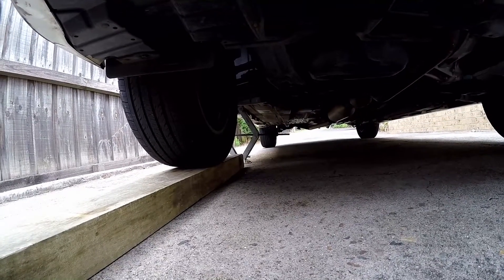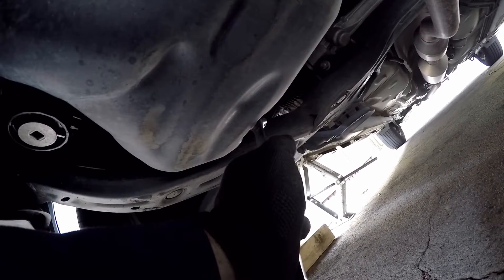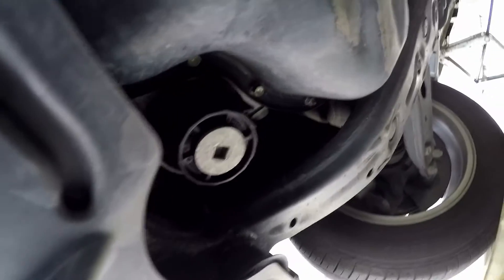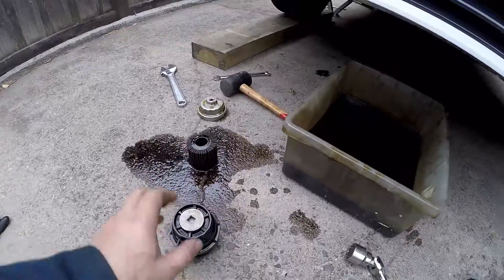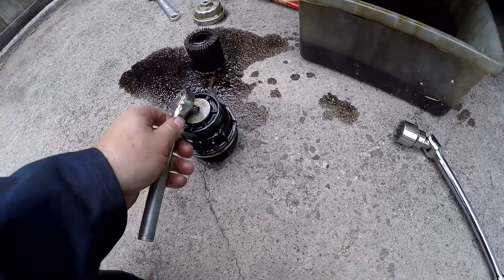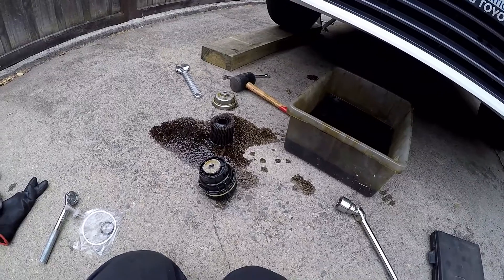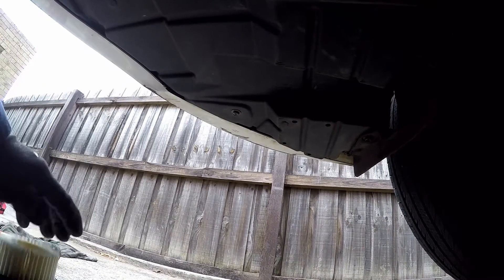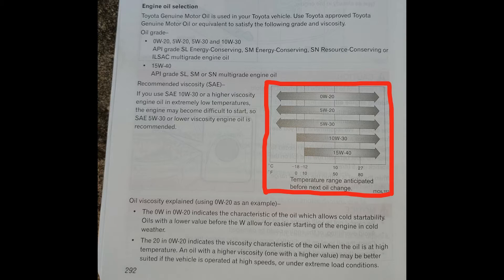Oil and Filter change in a Toyota Camry 2011 - 2017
Just a short video showing the oil and filter being changed in a Toyota Camry.